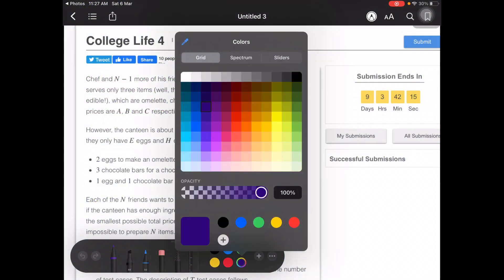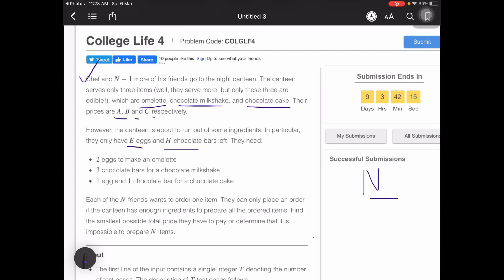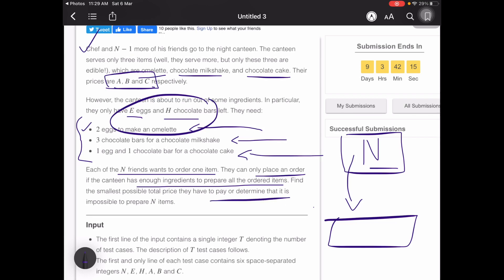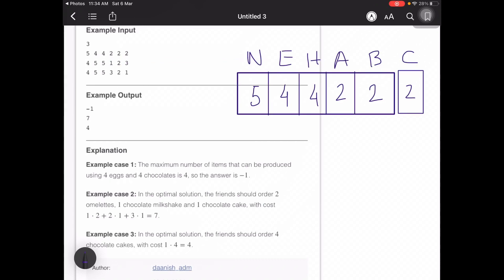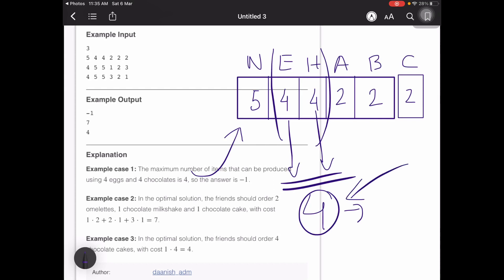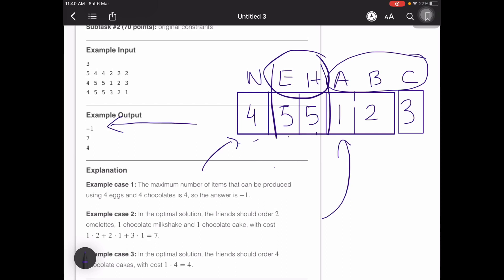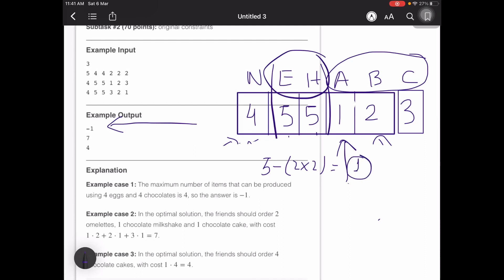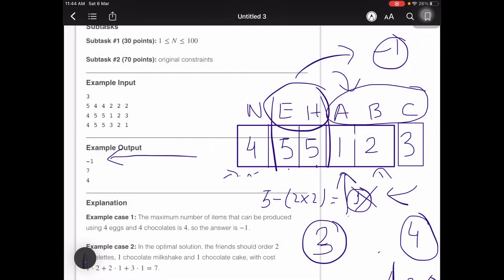COLLEGE LIFE 4,CODECHEF|MARCH LONG CHALLENGE |FULL SOLUTION ,EDITORIALS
Interesting XOR,no time to wait,chef and groups,College life 4,Space arrays

NO DIRECT CODE IS BEING PROVIDED HERE ,THIS IS JUST THE ANALYSIS OF THE PROBLEM.
Approach discussed ,any doubts please use the comment section